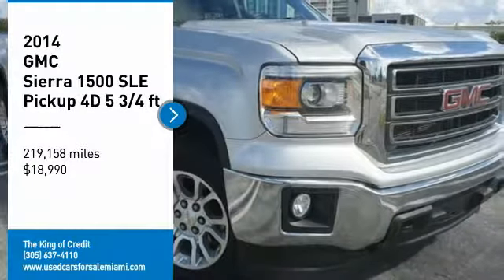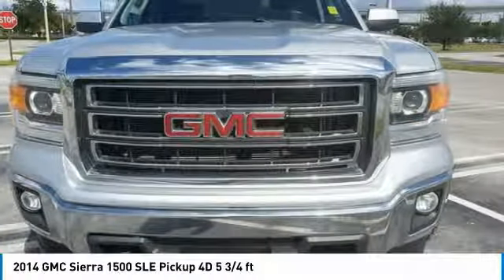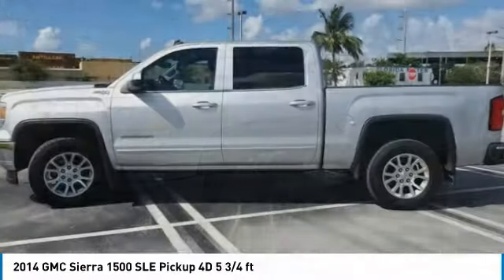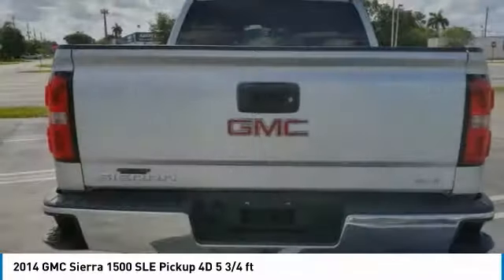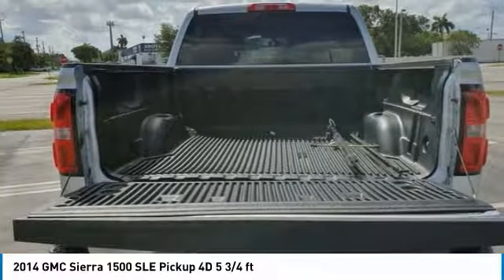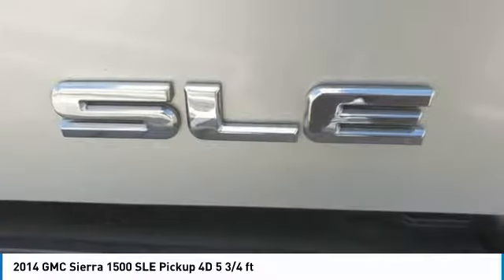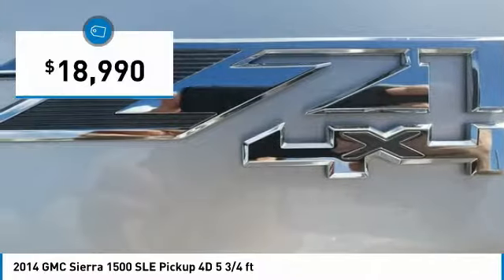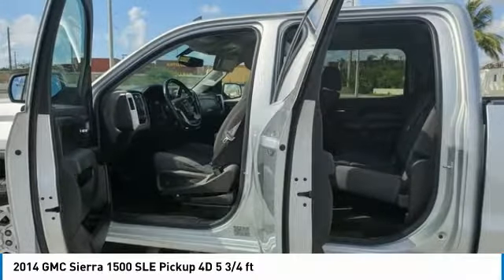2014 GMC Sierra 1500 Miami FL 11512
2014 GMC Sierra 1500 SLE Pickup 4D 5 3/4 ft

THE BEST USED TRUCK SELECTION AT UNBEATABLE PRICES: for more Trucks More than 60 pick up trucks available and new inventory everyday -Everybody is approved ***Buy Here Pay Here and Plenty banks to finance *** Everybody drives: good credit, new credit, bad credit, passport =&gt; WITH US YOU ARE APPROVED.   Carfax available upon request. ALL TRADE INs ARE WELCOME. Please GIVE US A CALL or VISIT US in : 2990 NW 27 AVE Miami fl 33142